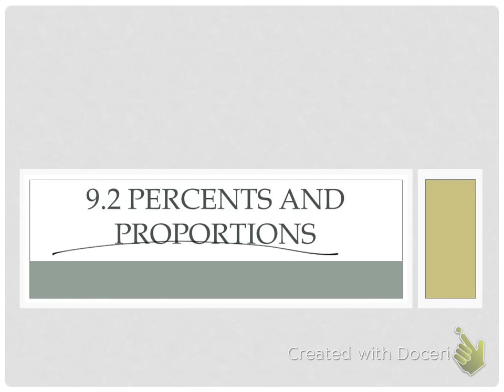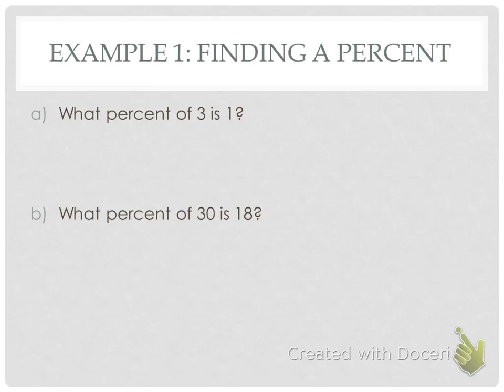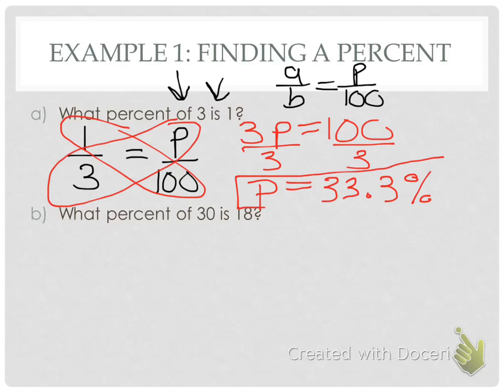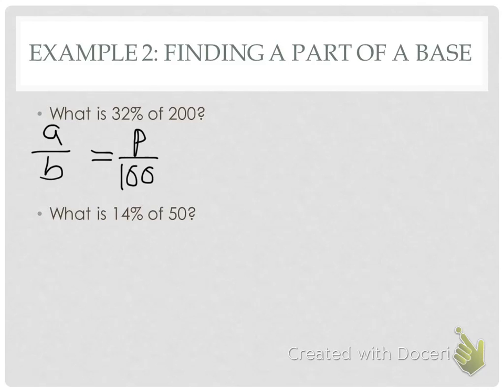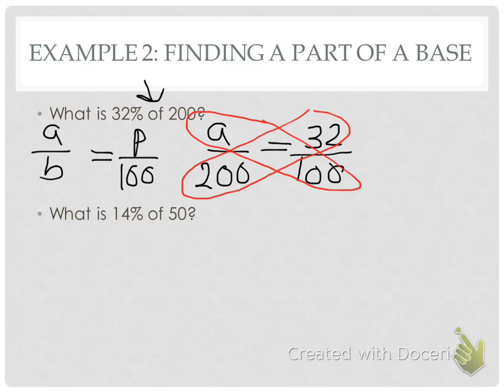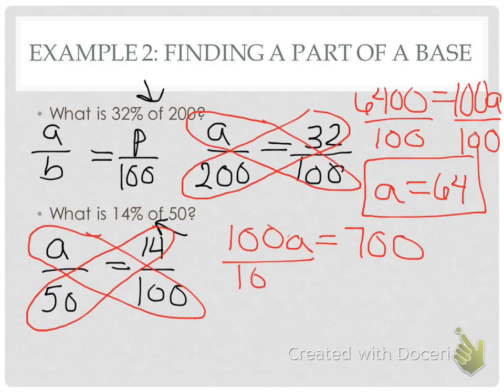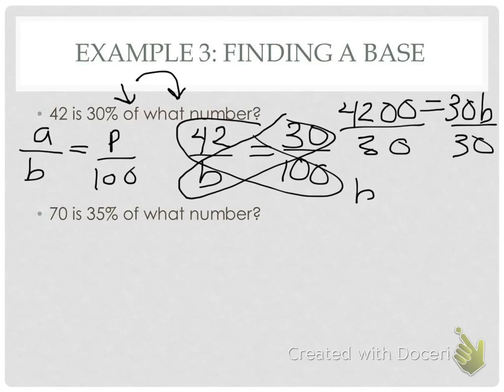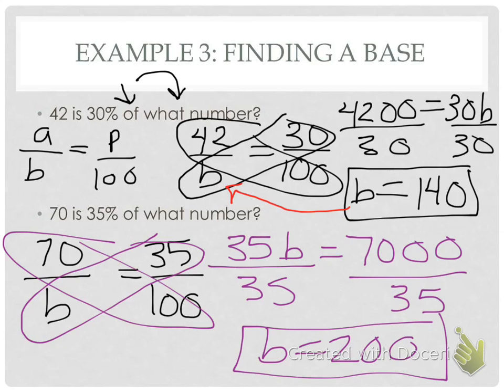9.2 Percents and Proportions